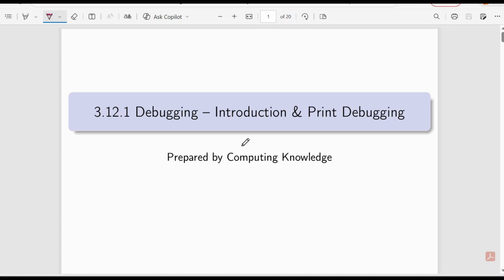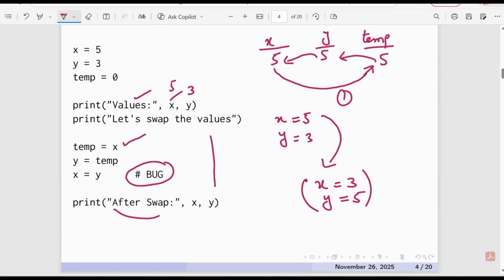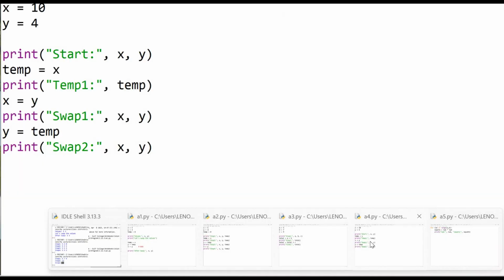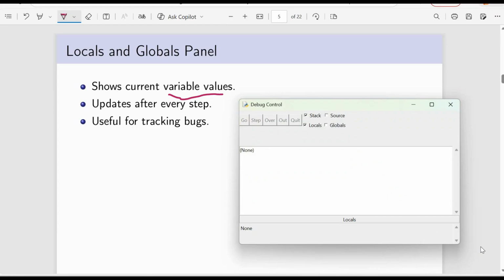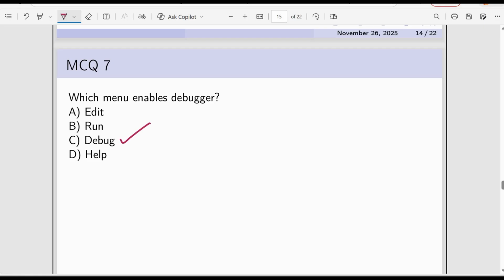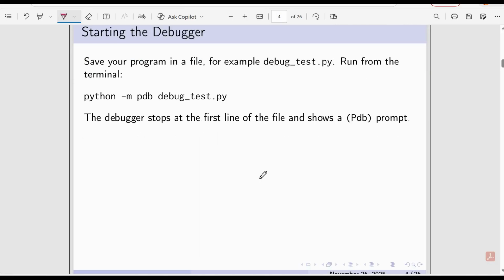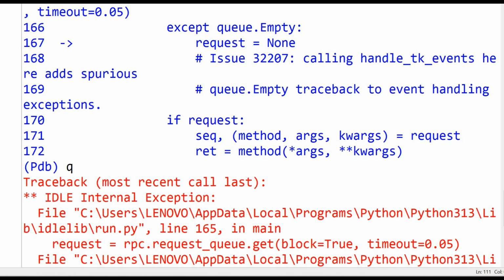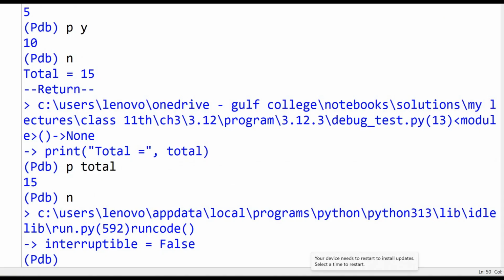How Python Debugging Works | How Debugging Works in Python | Beginner Guide | FBISE Computer Science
This video explains how Python debugging works in a simple and beginner-friendly way.
You will learn how to trace errors, test code, understand program flow, and fix bugs using debugging techniques such as print debugging and debugger tools.
Perfect for FBISE Computer Science students who want to understand the basics of Python debugging clearly.